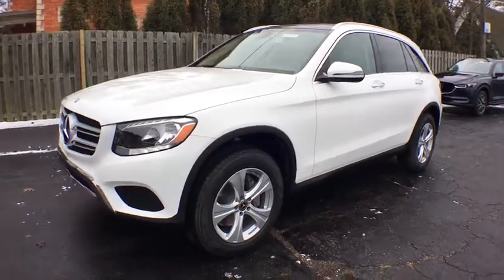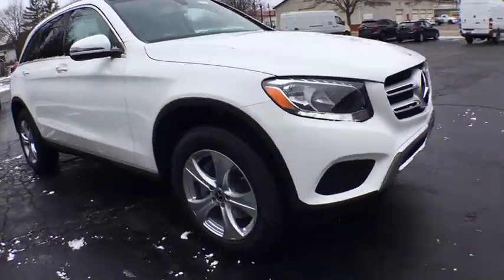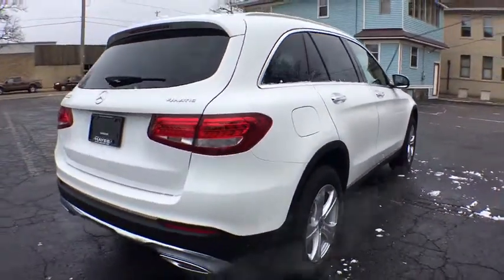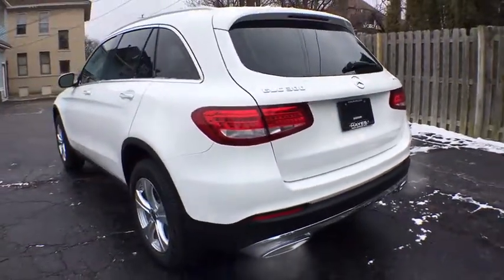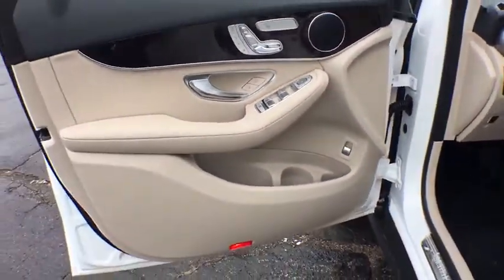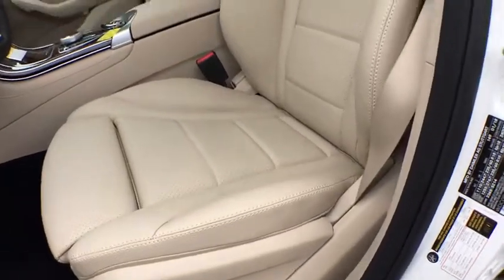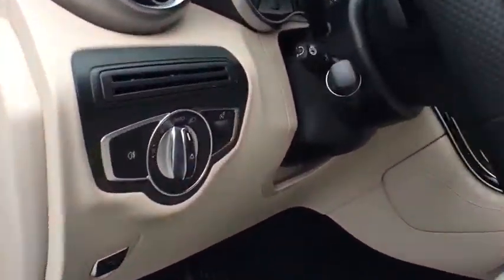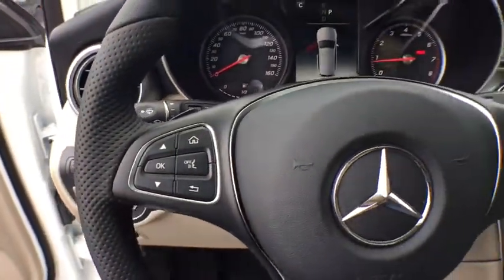2018 Mercedes-Benz GLC Grand Rapids, Kalamazoo, Lansing, Jackson, Ann Arbor, MI B18120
POLAR WHITE New 2018 Mercedes-Benz GLC available in Grand Rapids, Michigan at Hayes Mercedes. Servicing the Kalamazoo, Lansing, Jackson, Ann Arbor, MI area.
2018 Mercedes-Benz GLC GLC 300 - Stock#: B18120 - VIN#: WDC0G4KB9JV075666

Hayes Mercedes
543 Michigan Ave